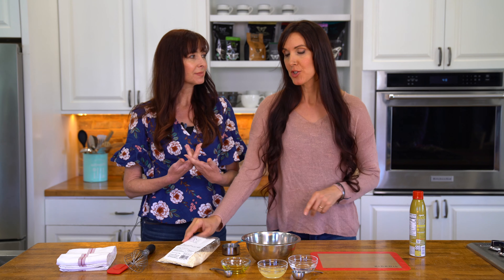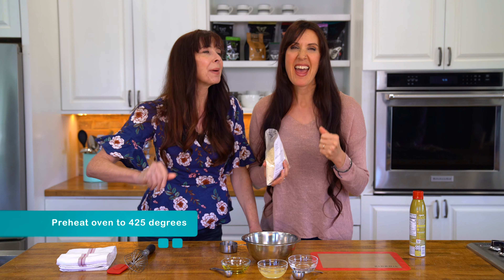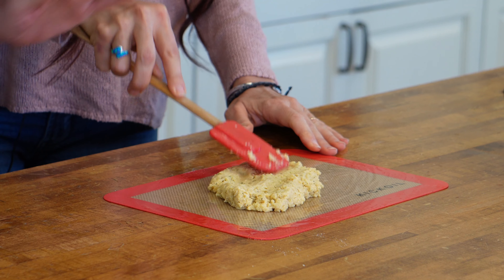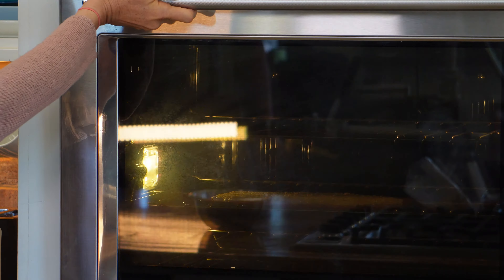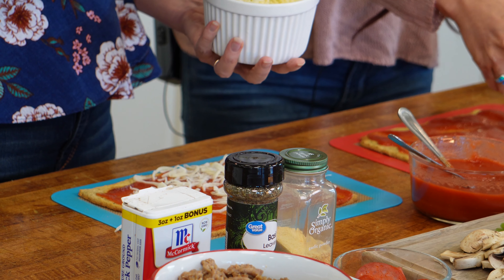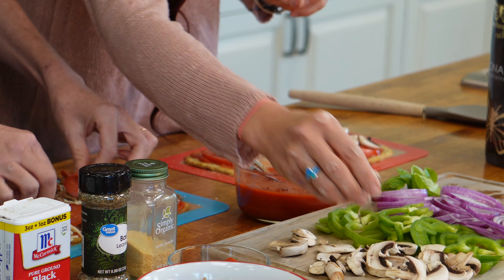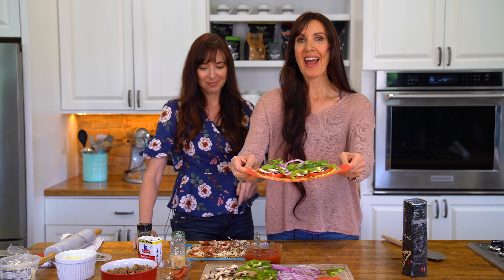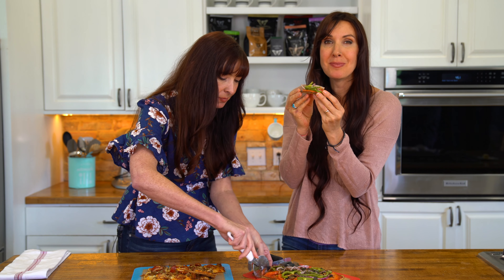Pizza Crust Mix Instructions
Link to Trim Healthy Pizza Crust